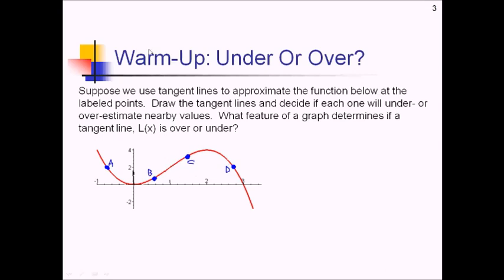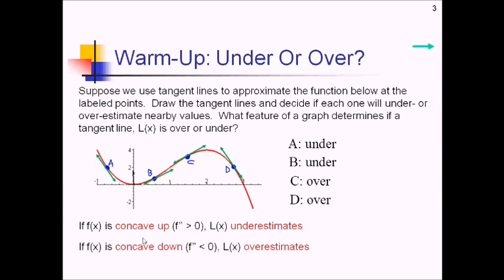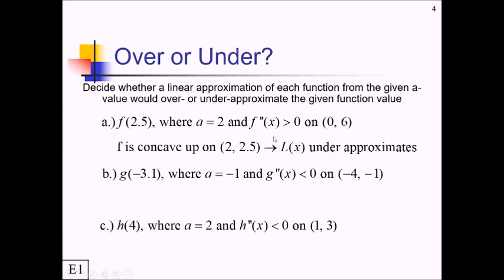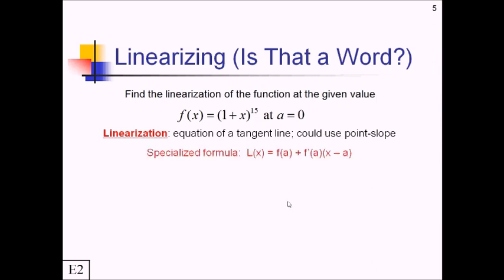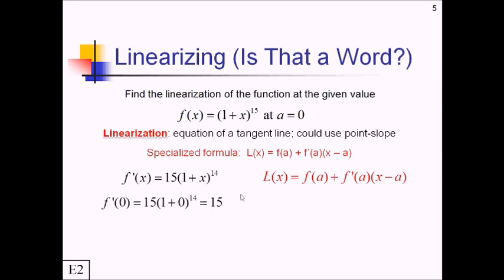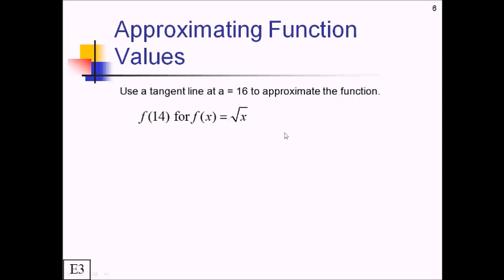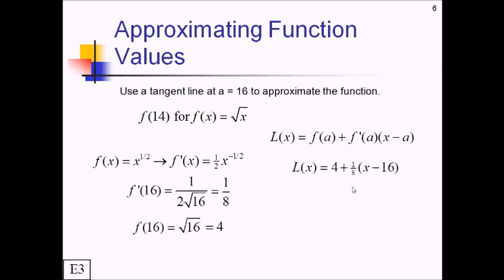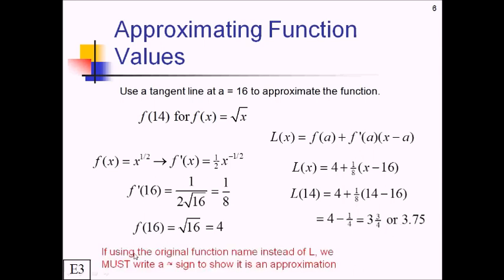Linearization: Lesson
Lesson showing how to values that satisfy the Mean Value Theorem.

Go here for a PDF and handout to go along with this video